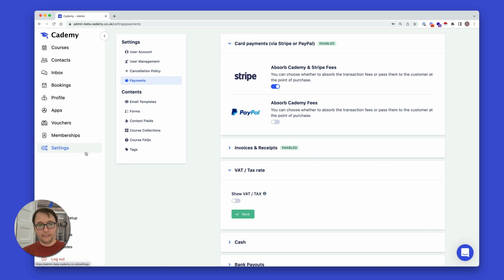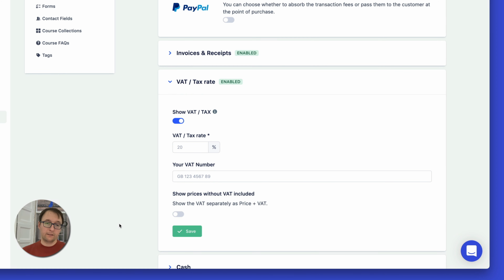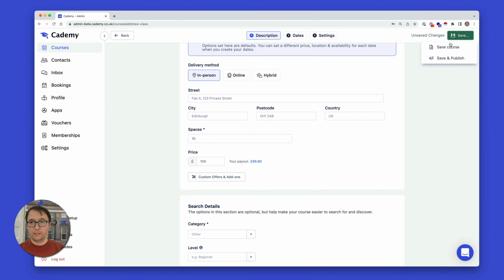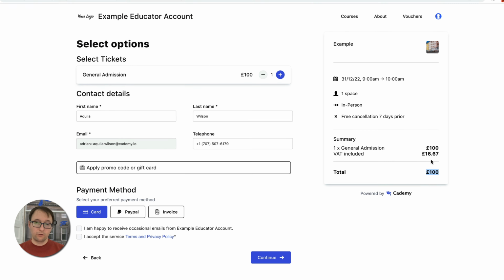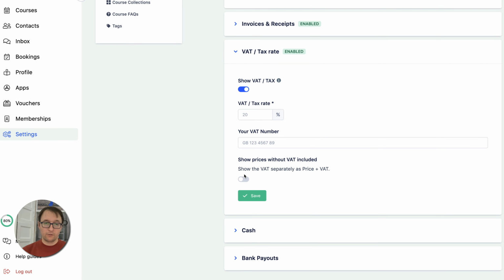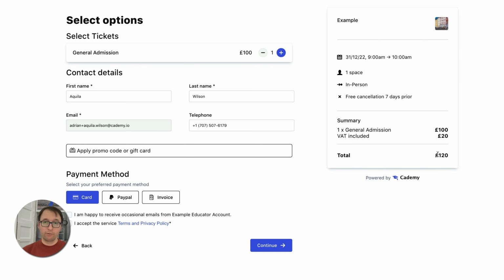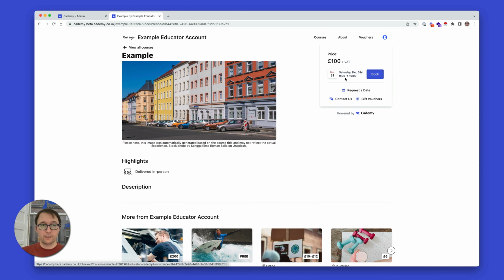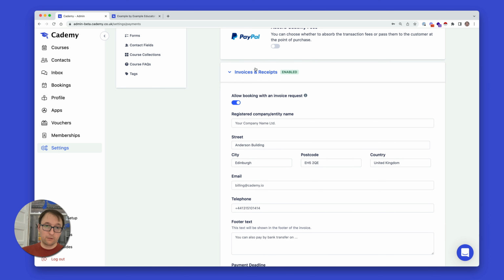VAT pricing in Cademy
To find out more about cademy , visit cademy.co.uk